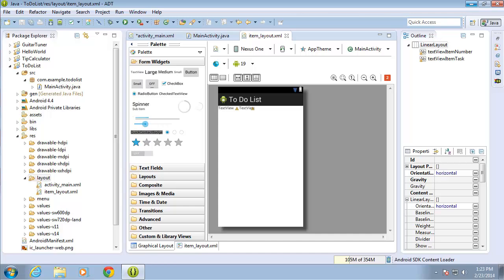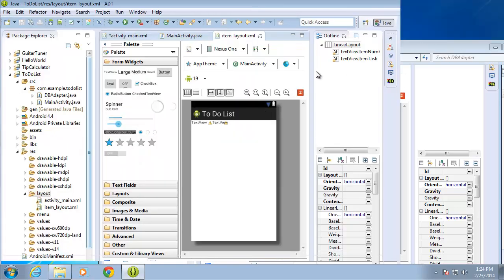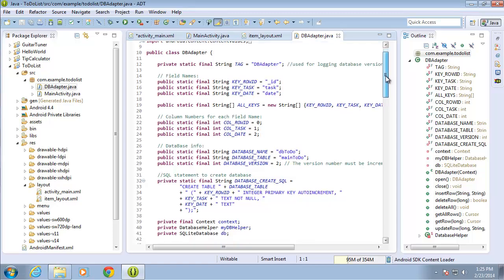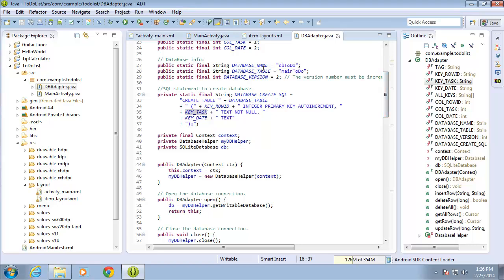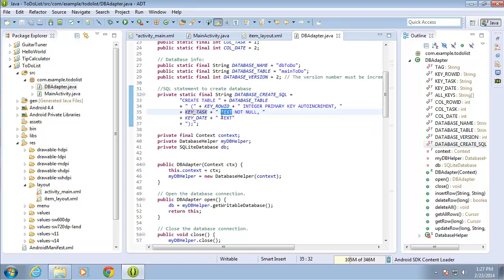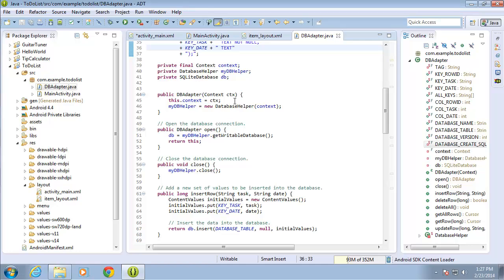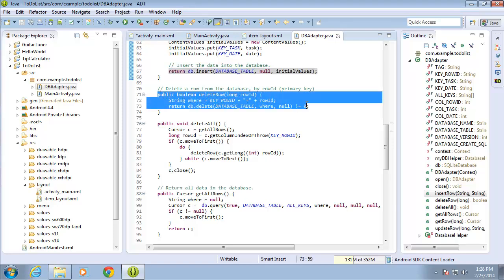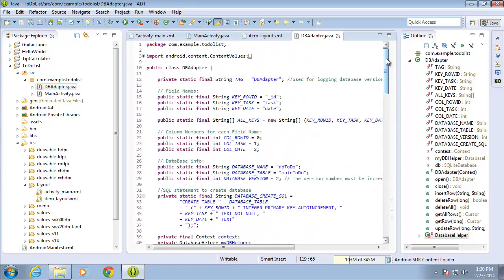Android: SQLite DBAdapter Class